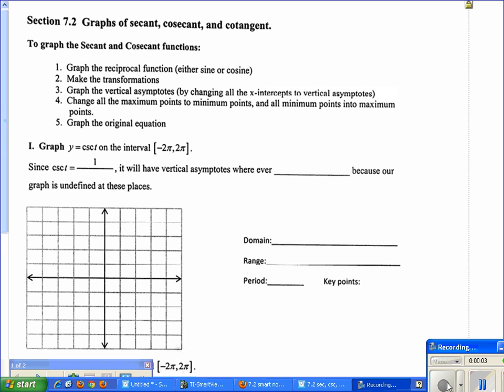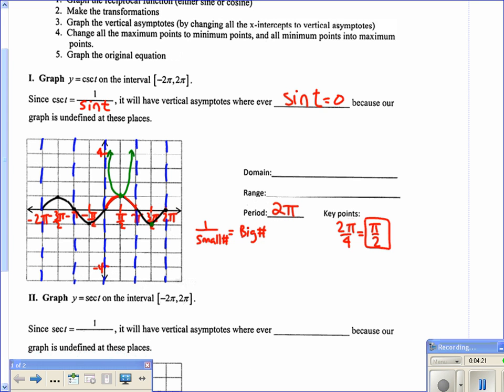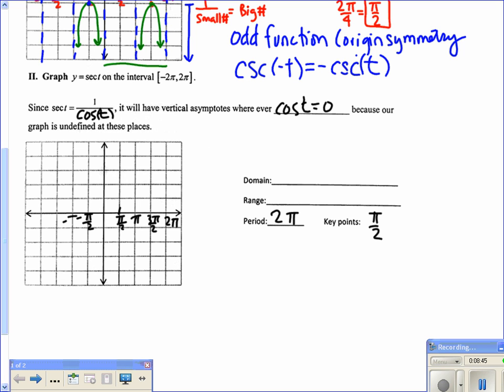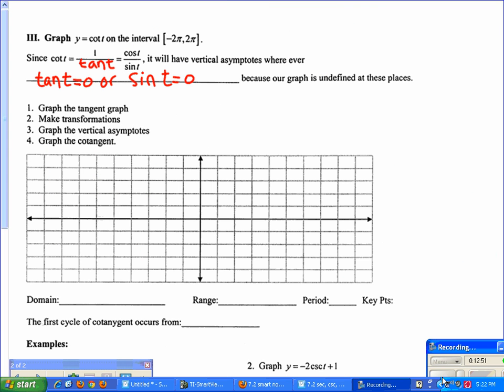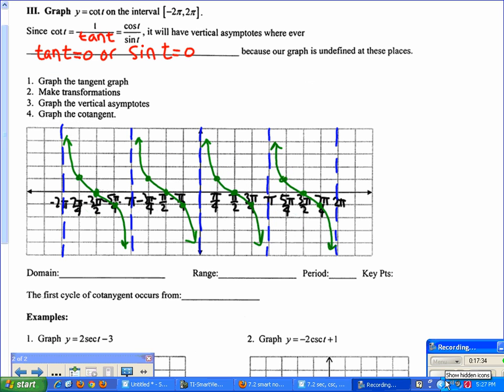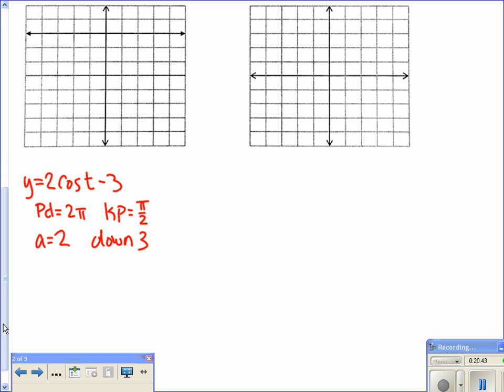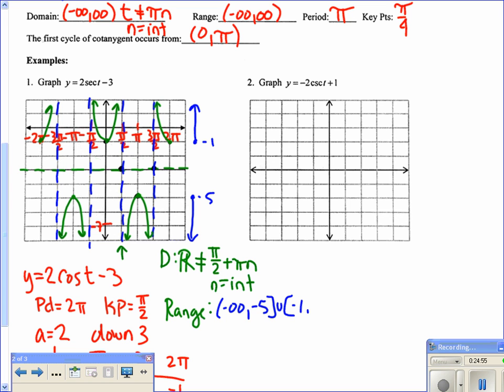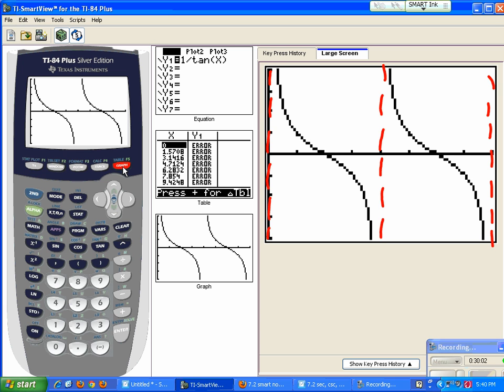7.2 Graphing Secant, Cosecant, and Cotangent